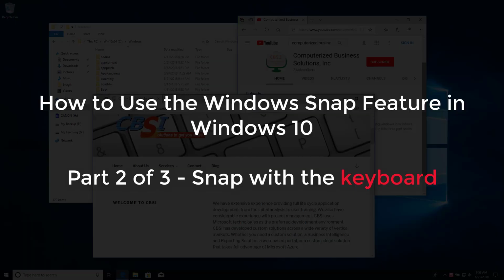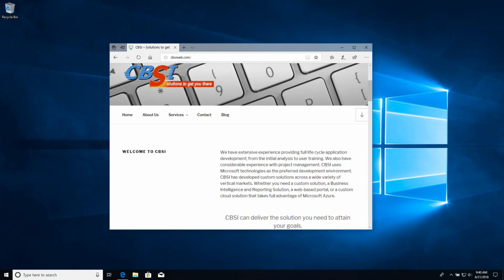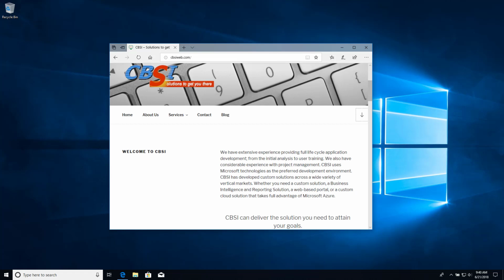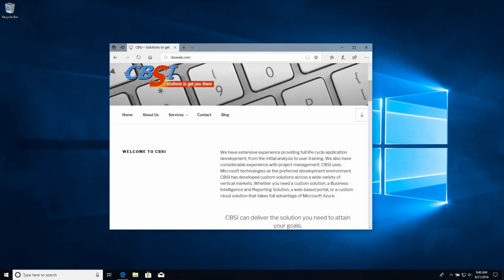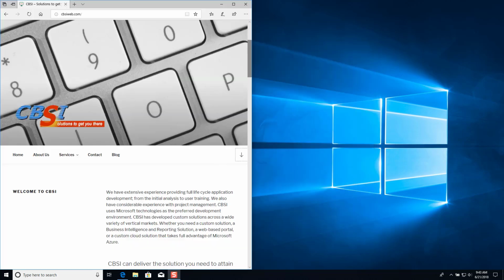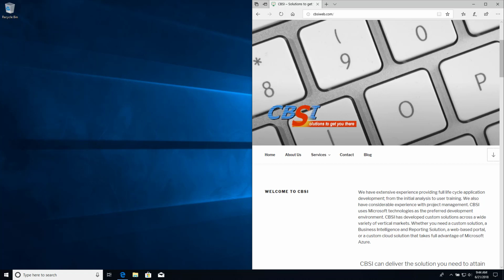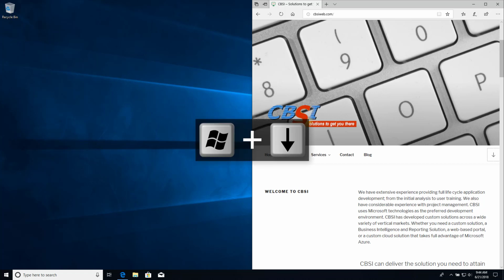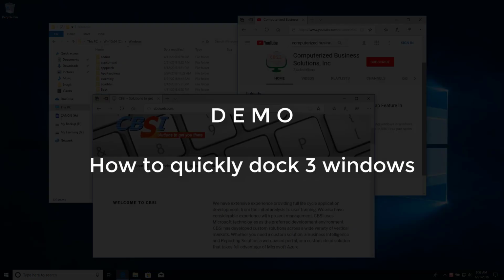How To Use the Windows Snap Feature in Windows 10 with the Keyboard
Part 2 of 3 - How To Use the Windows Snap Feature in Windows 10 with the Keyboard

Snapping windows in Windows 10 is now quicker and easier than before. In this three part series I'll explain how.

Part 1 - Snap with the mouse
Part 2 - Snap with the keyboard
Part 3 - Snap Assist